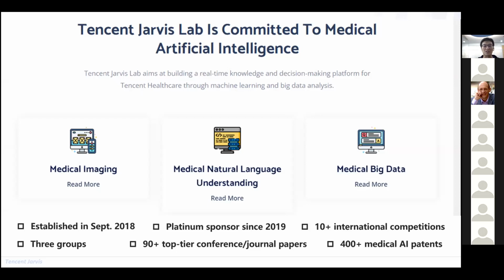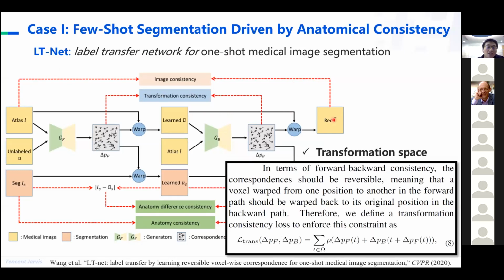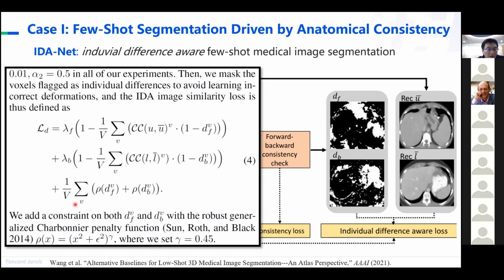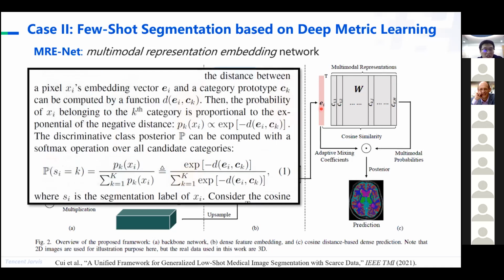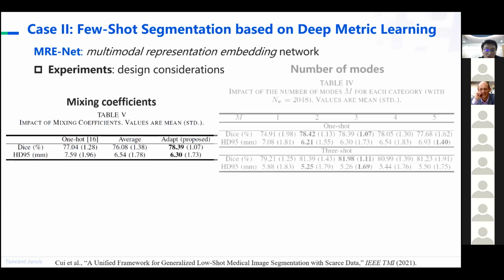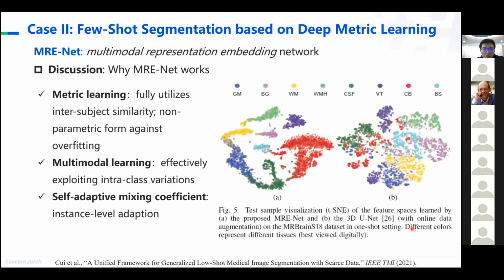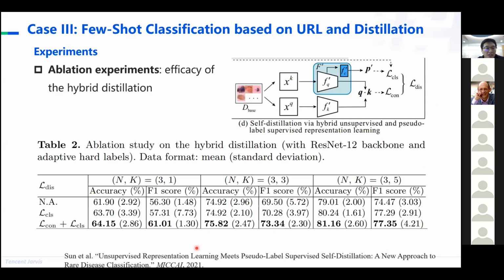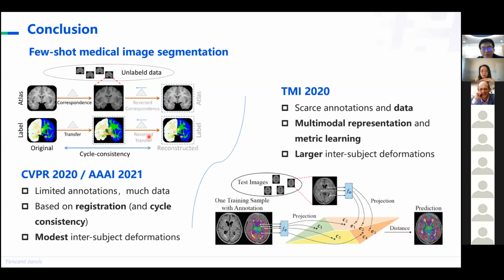MICCAI Industrial Talk: Data- and Annotation-Efficient Deep Learning for Medical Image Analysis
MICCAI Industrial Talk Series @ Jan. 27, 2022, by Dr. Dong Wei from Tencent

Abstract: Artificial intelligence (AI) based on deep learning has become the dominant technique in the field of medical image analysis. Although deep learning has made remarkable progress and has reached comparable or even superior performance to humans on certain tasks, the technology commonly relies on large amounts of training data and annotations in order to obtain satisfactory results. In recent years, few-shot learning has emerged in the field of computer vision, attempting to learn an effective AI system based on a small number of training samples, and has made encouraging progress. However, medical imaging has unique characteristics that are distinct from general computer-vision images and videos, and its small-sample learning also faces different challenges and opportunities. In response to these challenges and opportunities, this talk will share our recent research works on data- and annotation-efficient deep learning for medical image analysis, including: few-shot segmentation based on anatomical similarity [1] [2] and deep metric learning [3], respectively, and few-shot recognition for rare-disease diagnosis based on unsupervised representation learning and pseudo-label supervised self-distillation [4].

Speaker: Dong Wei, PhD, Senior Researcher at the Tencent Jarvis Lab

Bio: Dong Wei received the Ph.D. degree in computer engineering from the University of Singapore, Singapore, in 2013. From 2015 to 2018, he was a Postdoctoral Researcher at the Computational Biomarker Imaging Group, Center for Biomedical Image Computing & Analytics, University of Pennsylvania. Since 2018, he has been a Senior Researcher at the Tencent Jarvis Lab, Shenzhen, China. He is the author of more than 30 journal and conference papers and more than 10 inventions, and the main algorithm developer of the Tencent Miying “CT image-assisted pneumonia triage and assessment” software. His research interests include the broad area of computer aided medical image analysis, with a current focus on data and annotation efficient approaches. Dr. Wei is a member of the MICCAI society, and received the MICCAI Student Travel Award in 2011.

Reference:

[1] S. Wang, S. Cao, D. Wei, R. Wang, K. Ma, L. Wang, D. Meng and Y. Zheng, "LT-net: label transfer by learning reversible voxel-wise correspondence for one-shot medical image segmentation," in Proceedings of the IEEE/CVF Conference on Computer Vision and Pattern Recognition, 2020.

[2] S. Wang, S. Cao, D. Wei, C. Xie, K. Ma, L. Wang, D. Meng and Y. Zheng, "Alternative Baselines for Low-Shot 3D Medical Image Segmentation---An Atlas Perspective," in Proceedings of the AAAI Conference on Artificial Intelligence, 2021.

[3] H. Cui, D. Wei, K. Ma, S. Gu and Y. Zheng, "A unified framework for generalized low-shot medical image segmentation with scarce data," IEEE Transactions on Medical Imaging, vol. 40, no. 10, p. 2656–2671, 2020.

[4] J. Sun, D. Wei, K. Ma, L. Wang and Y. Zheng, "Unsupervised Representation Learning Meets Pseudo-Label Supervised Self-Distillation: A New Approach to Rare Disease Classification," in International Conference on Medical Image Computing and Computer-Assisted Intervention, 2021.